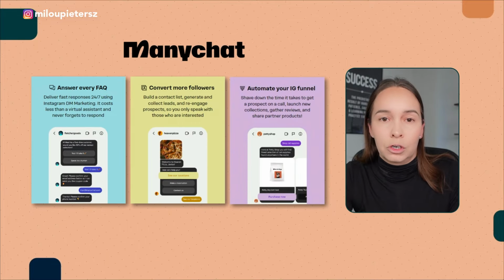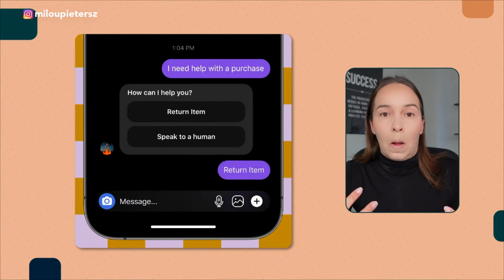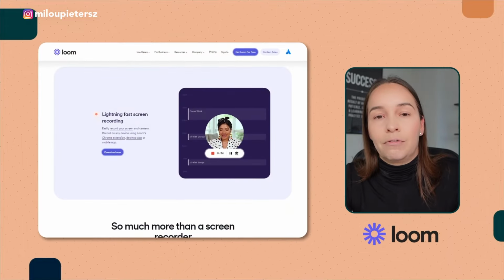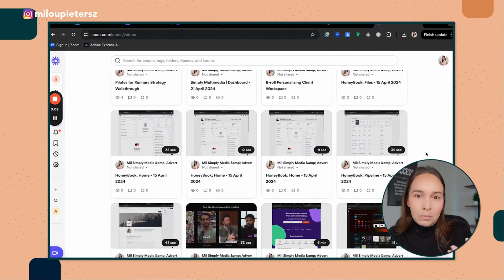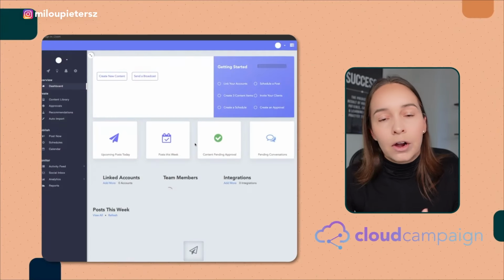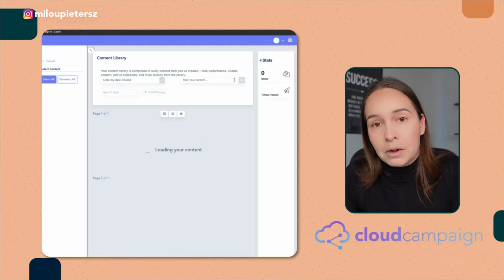The BEST Social Media Management Tools for Beginners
BEST Social Media Management Tools in 2025
Are you a beginner social media manager looking to level up your business? Today, I'm dishing the top social media management tools of 2025 to help you work smarter and not harder. A key to the best social media tools is trying to find softwares that have a high ROI. When managing multiple accounts, finding social media softwares that make your work faster, more structured, and more streamlined is vital! Learn what social media management tools we ACTUALLY use as a multi-six-figure social media management agency with over 10 clients! These are social media management tools, social media scheduling tools, social media video editing tools, and more!

Get on the waitlist for my private social media management membership

⏱️Timestamps⏱️
00:00 Intro
00:52 Best SMM Engagement Tool
02:35 Best SMM Repurposing Tool
03:57 Best SMM Content Creation Tool
05:34 Best Screen Sharing/Reporting Tool
07:25 Best SMM Scheduling/Analytics Tool

→ Grab my FREE roadmap to becoming a 6-Figure Social Media Manager! A step-by-step blueprint to building a powerhouse Social Media Agency!

→ Grab our exact customizable agency social media content CALENDAR template (ClickUp) for client approval for $5.99

This video is all about the best social media management tools of 2025 that beginners need to know!